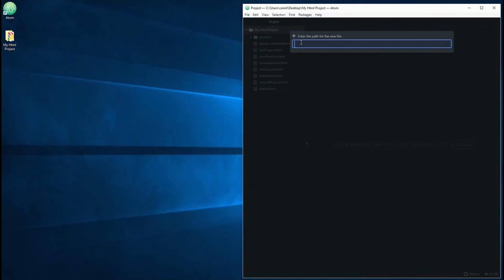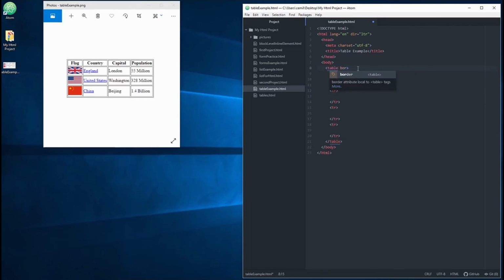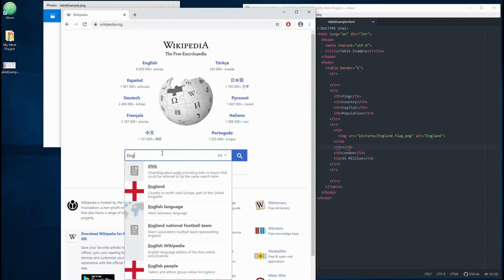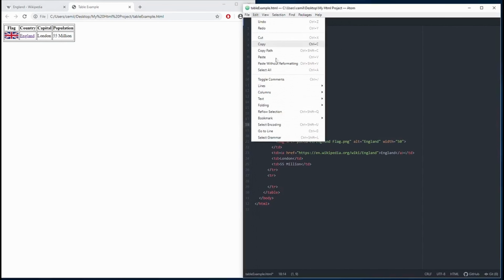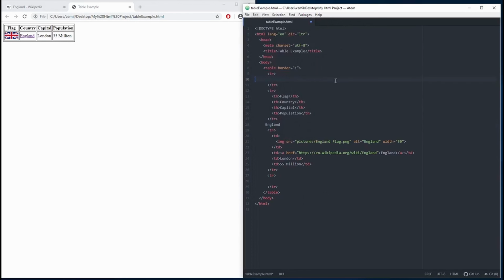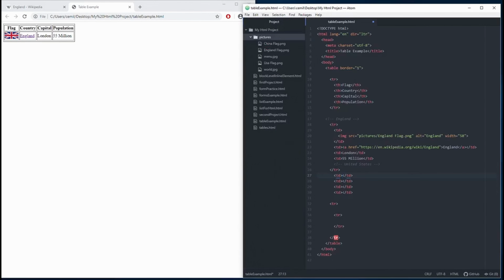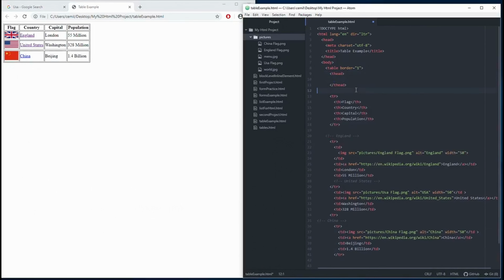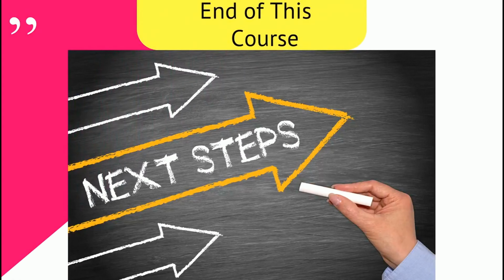Lesson 8: Html Tables Example